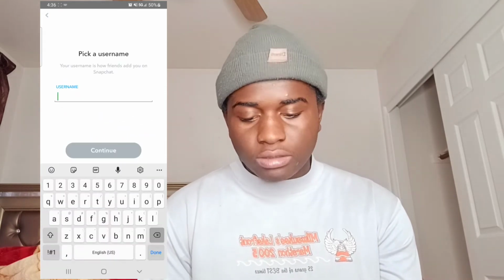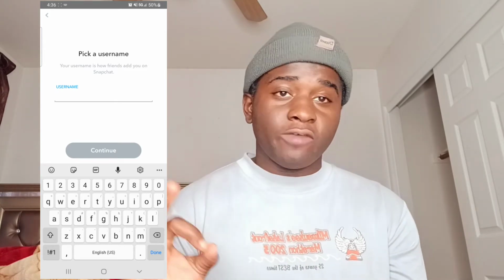How To Create Snapchat Account 2022 "Step by Step" | Snapchat Tutorial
How to Create Snapchat account 2022 Step by step tutorial snapchat signup creataccount !...